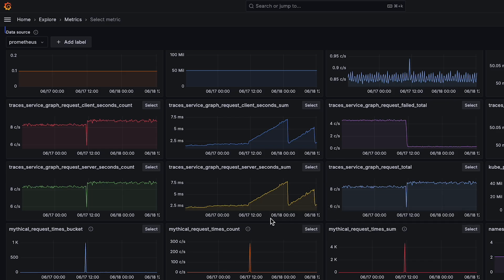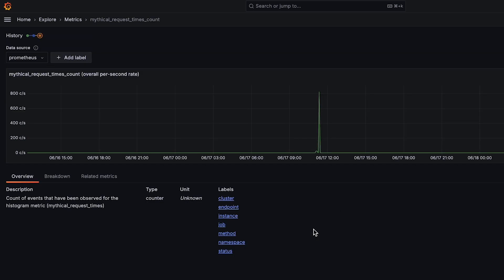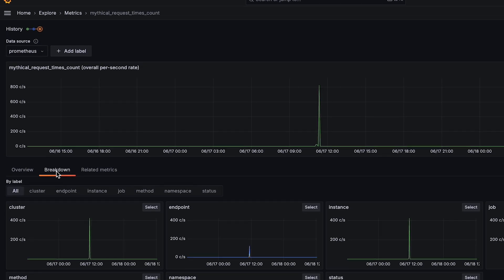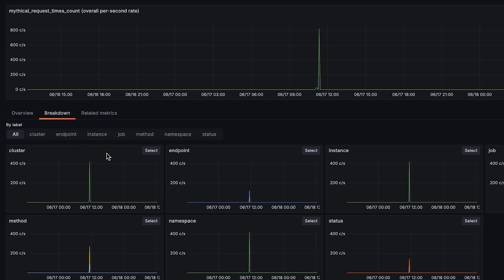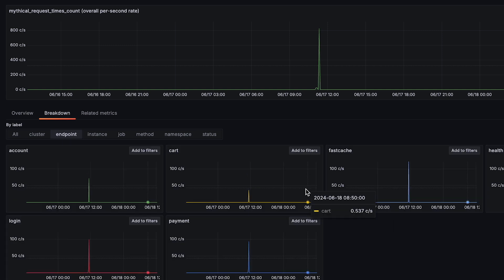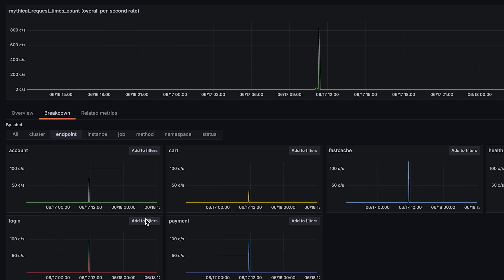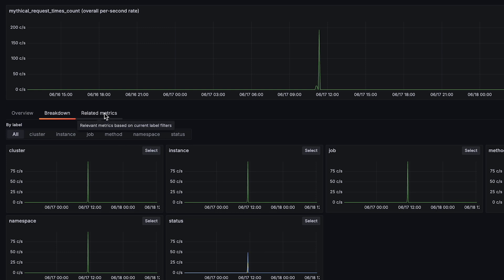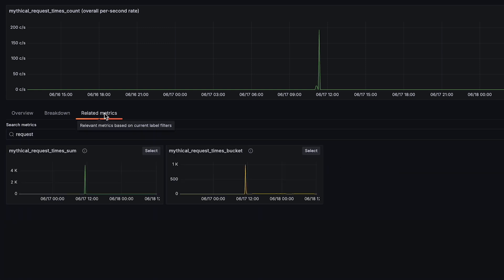Metrics Drilldown (Previously Explore Metrics) Generally Available | Demo | Grafana Labs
Update: As of Feb. 20, 2025, the Explore apps (Explore Metrics, Explore Logs, Explore Traces, Explore Profiles) are now the Drilldown apps (Metrics Drilldown, Logs Drilldown, Traces Drilldown, Profiles Drilldown).

In this video, Mat Ryer, Senior Principal Engineer at Grafana Labs, demonstrates how you can use the Explore Metrics app to easily spot anomalies and explore related metrics to diagnose issues faster than ever – all without ever writing a query.